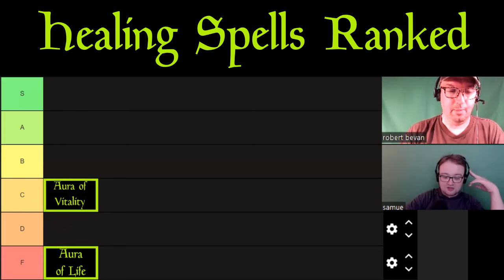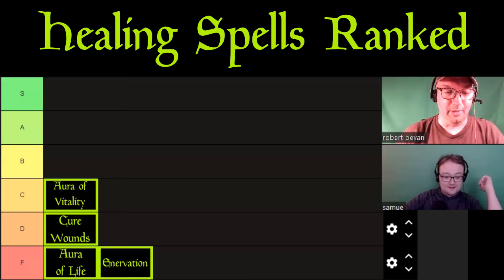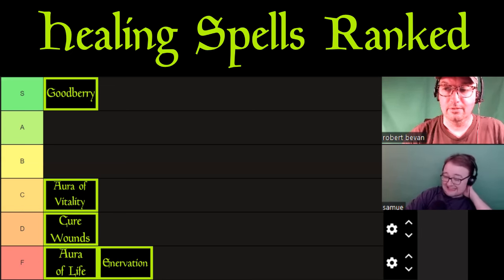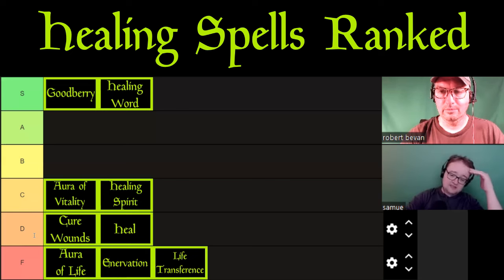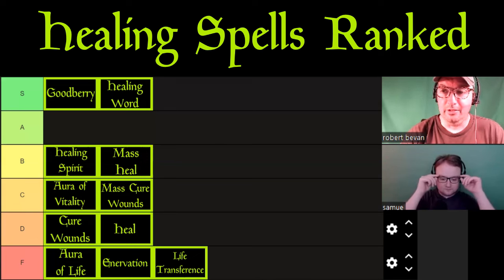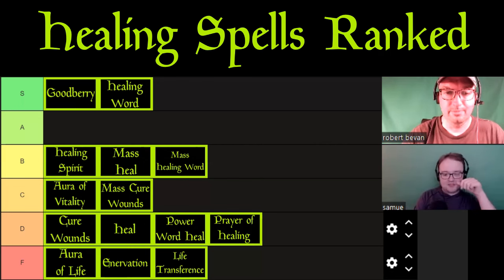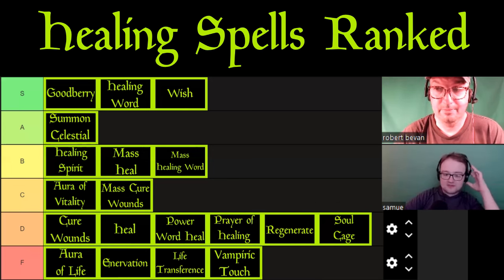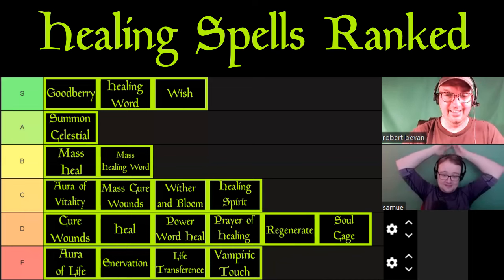D&D 5e: Every Healing Spell Ranked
Bob and Sam go through every spell in D&D 5e that heal and rank them in tiers.